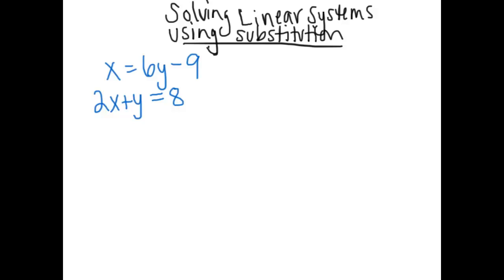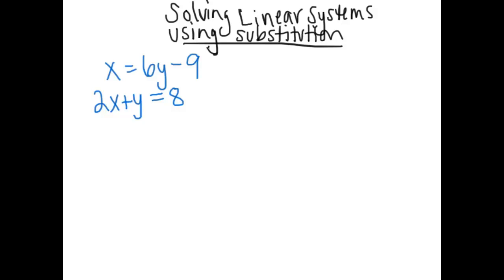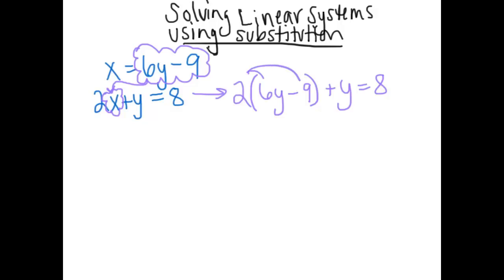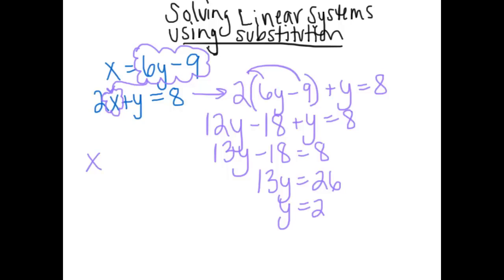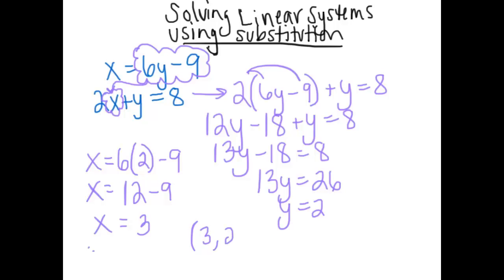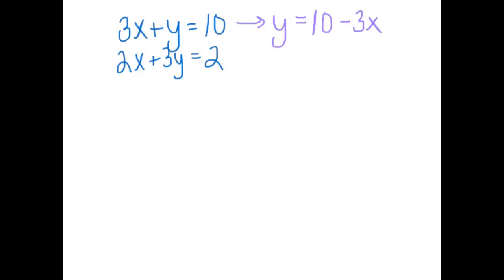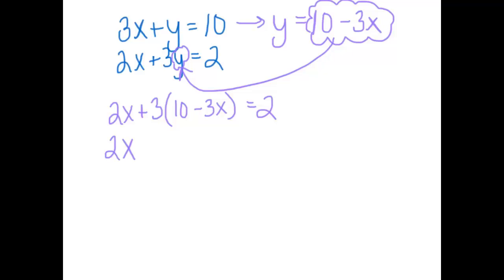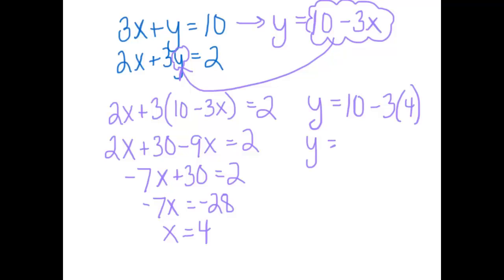Solving 2 Variable Linear Systems using Substitution